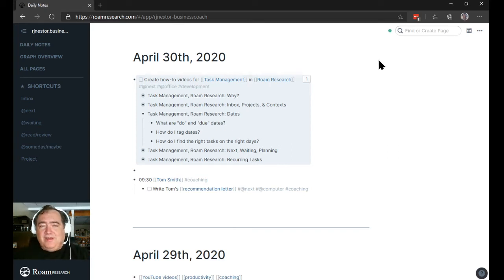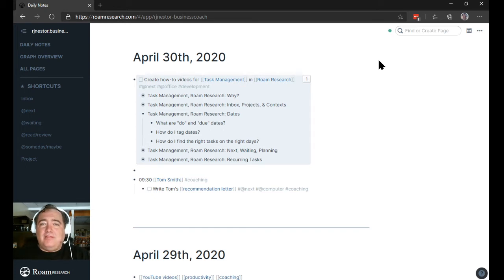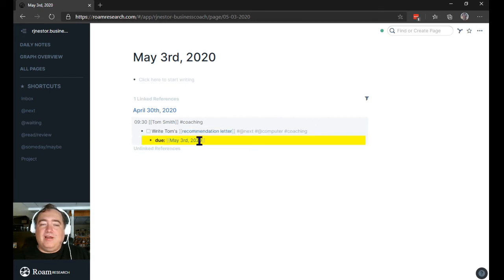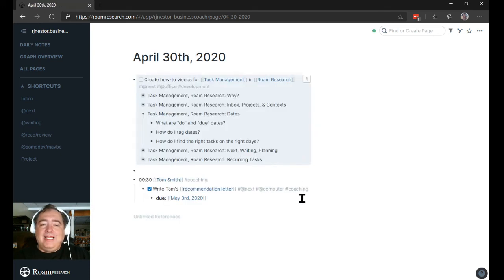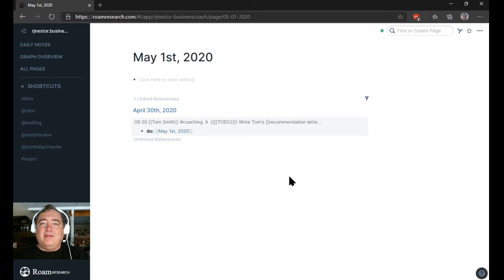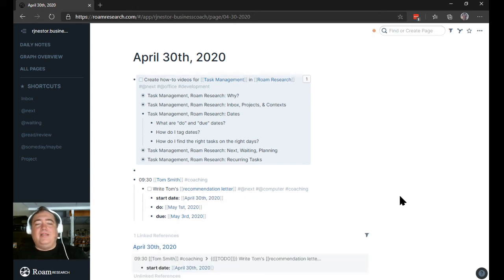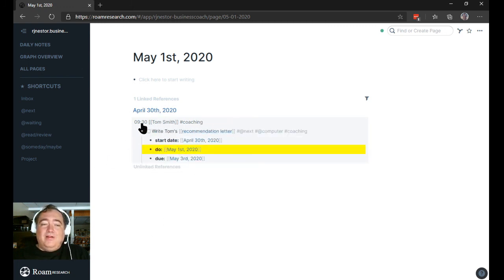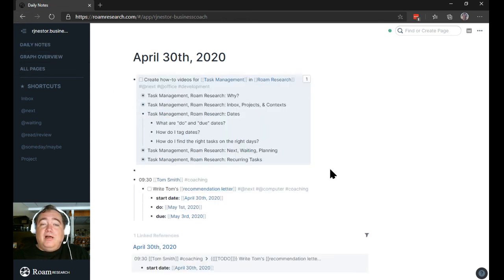Task Management, Roam Research: Dealing with Dates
If you'd like to learn more about task management in Roam, check out my course "Powerful Task Management in Roam Research"

Want specific, 1-on-1 help making Roam work for you? Sign up for a Roam coaching with me